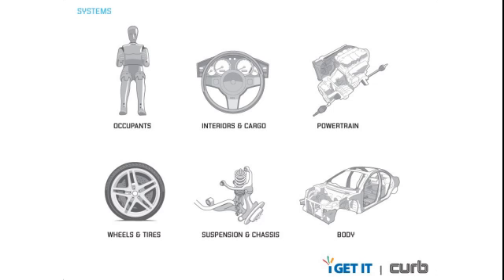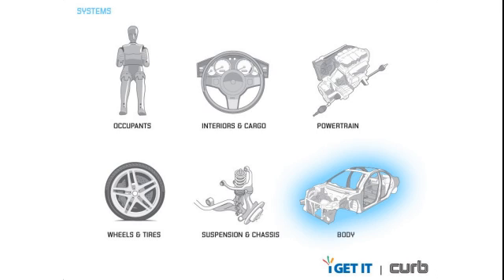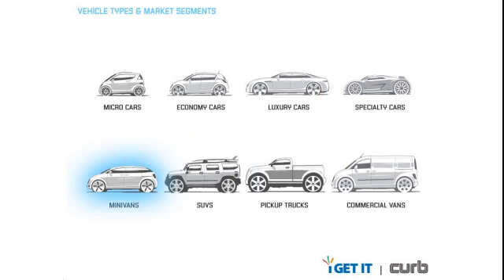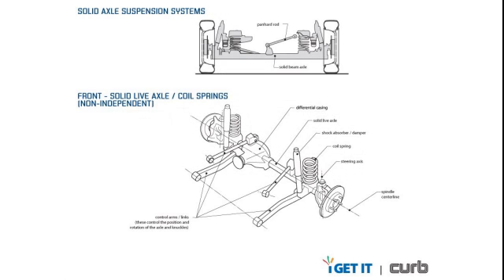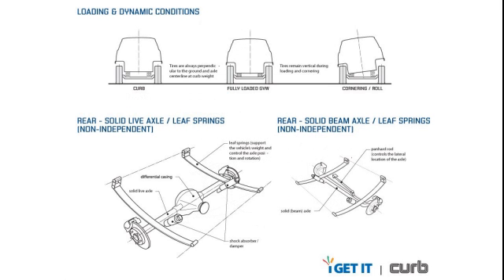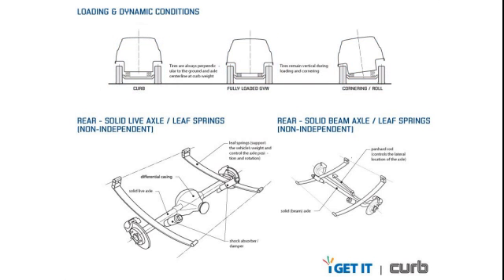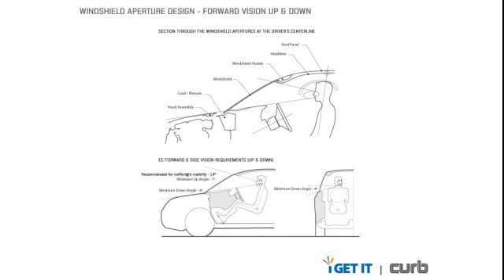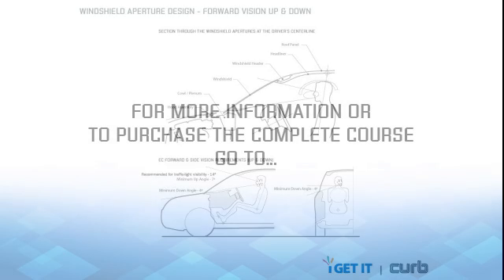Fundamentals Vehicle Design and Packaging | myigetit.com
Watch a preview of our Fundamentals of Vehicle Design and Packaging training course.  This course provides detailed training on how vehicles are design and packaged.  Every automotive engineer would benefit from this course weather they are using CATIA or Siemens NX as their design tool or something else.

For training and certification or for any query, please write us back